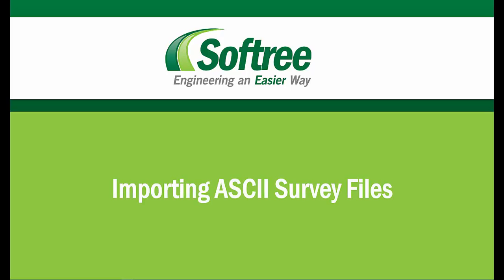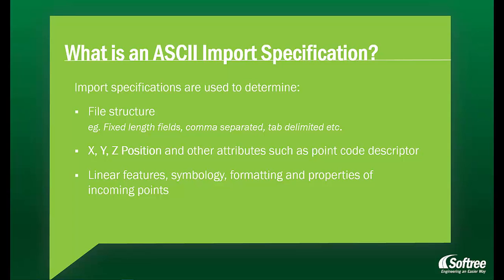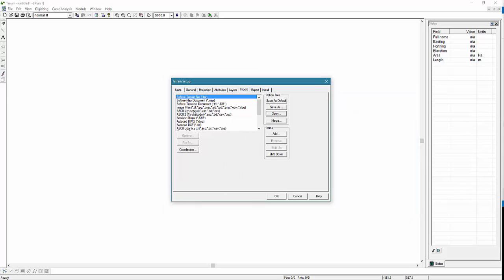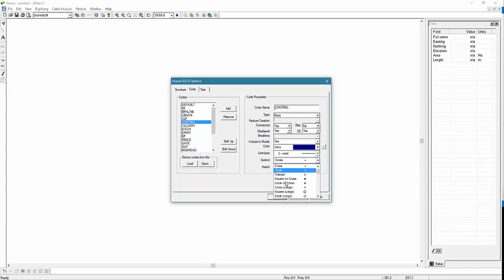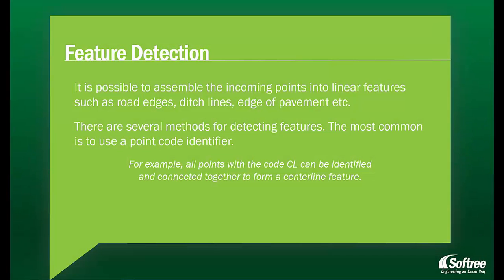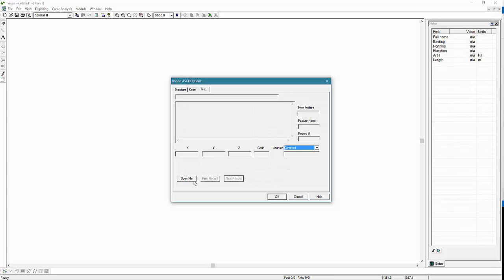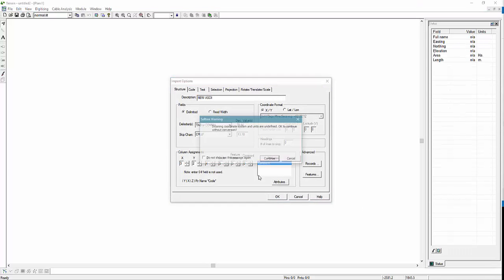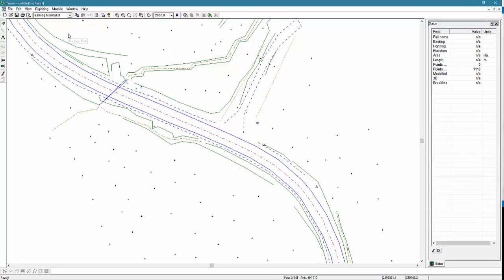Basic Training: Importing ASCII Survey Files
This tutorial shows both RoadEng and Terrain Tools users how to quickly setup the import specifications for an ASCII survey file.